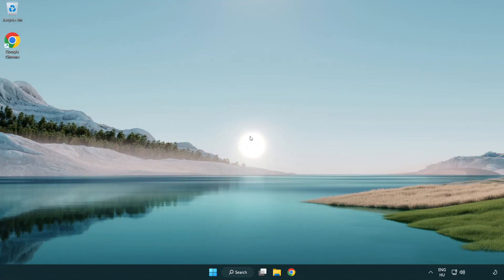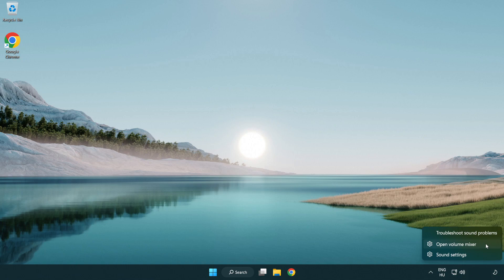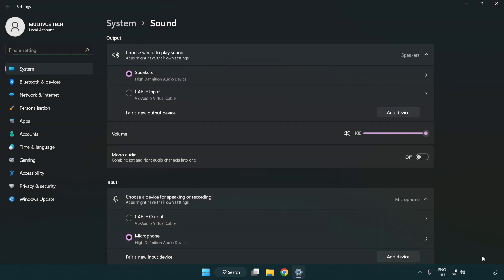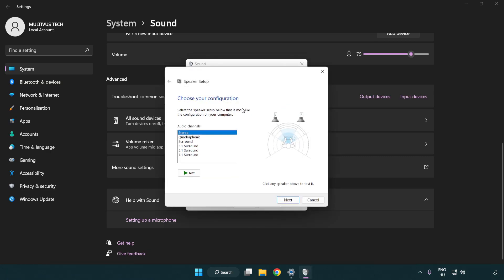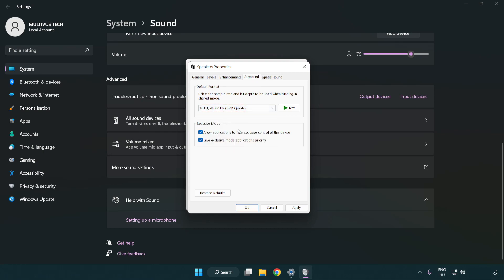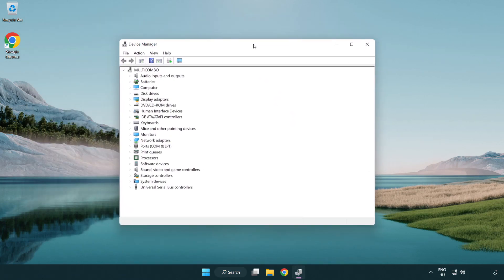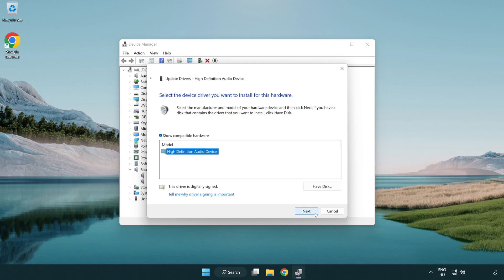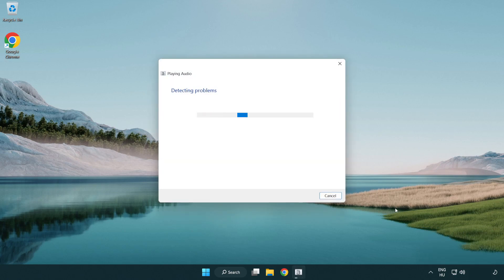How to FIX Squad No Audio/Sound Not Working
I'm going to show How to FIX Squad No Audio/Sound Not Working